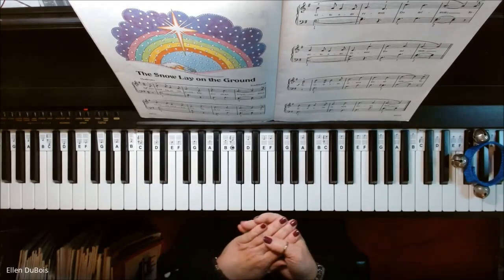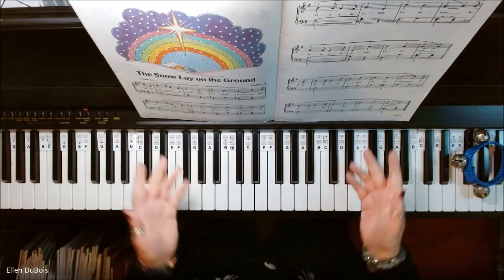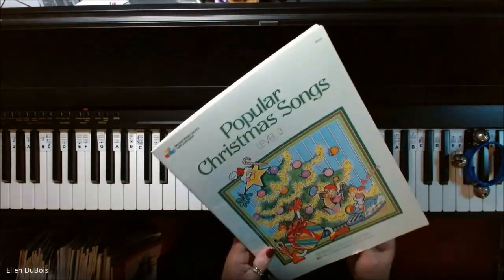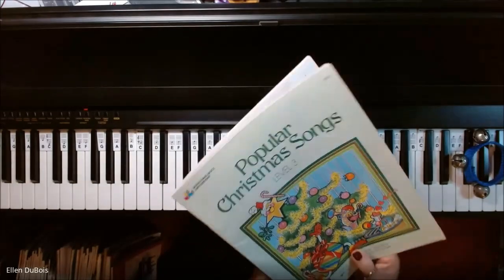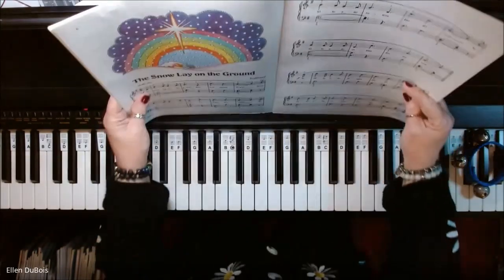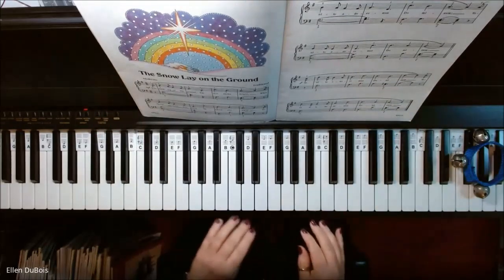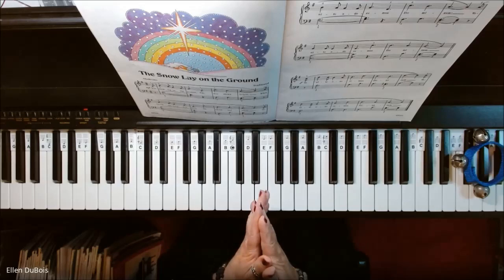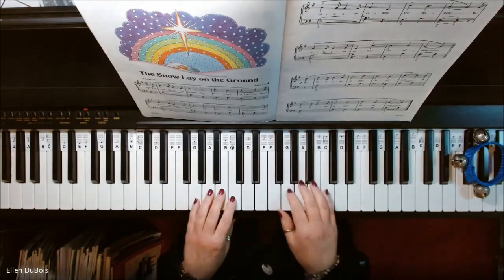The Snow Lay On The Ground, Bastien Popular Christmas Songs Level 3